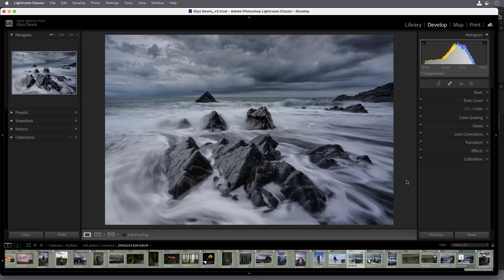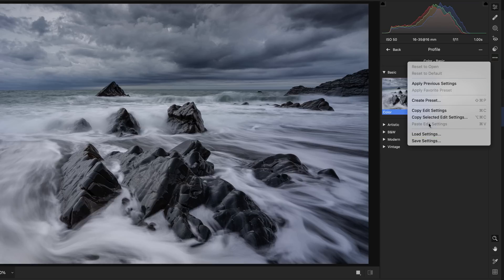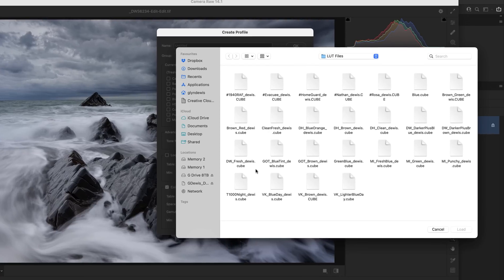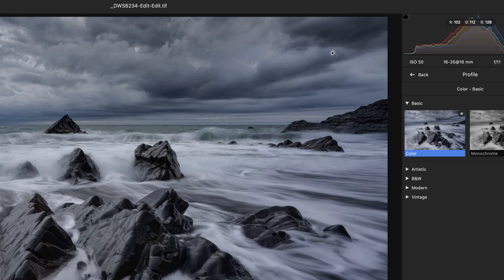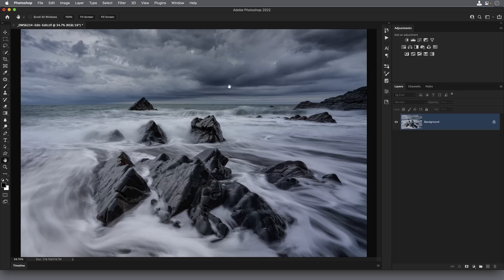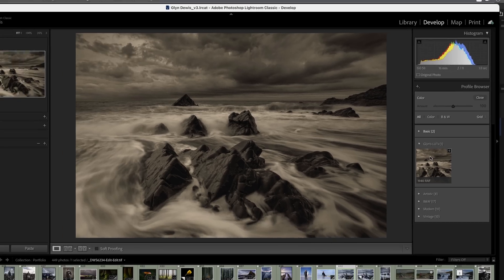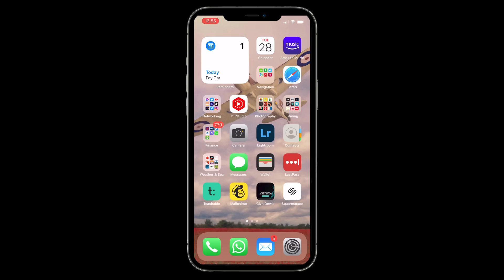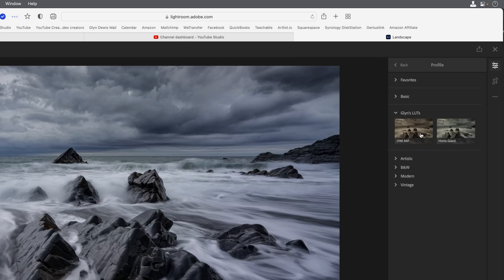FINALLY! Look Up Tables (LUTs) in LIGHTROOM (Install, Use & Manage)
Colour Look Up Tables (LUTs) are a complete GAME CHANGER for Colour Grading Images and adding mood, atmosphere and your own style. But that's in Photoshop...what about Lightroom??? Here's how...

From the video:
Importing LUTs into Lightroom (Cloud)

Mac:
~/Library/Application Support/Adobe/CameraRaw/Settings

Windows:
C:\Users\[user name]\AppData\Roaming\Adobe\CameraRaw\Settings